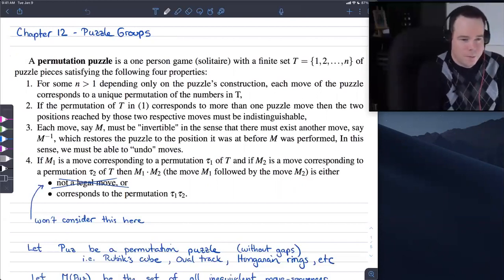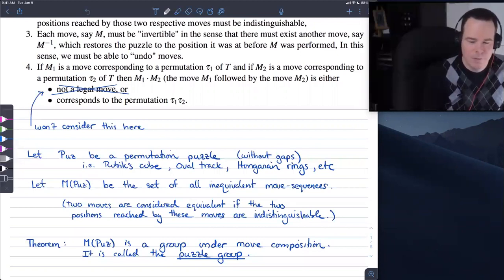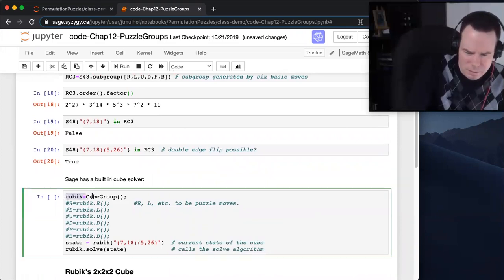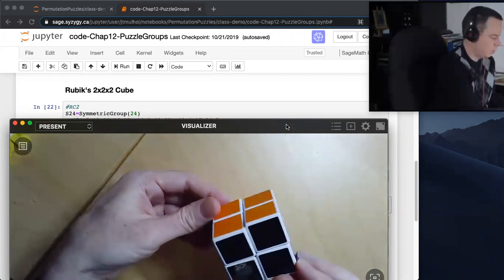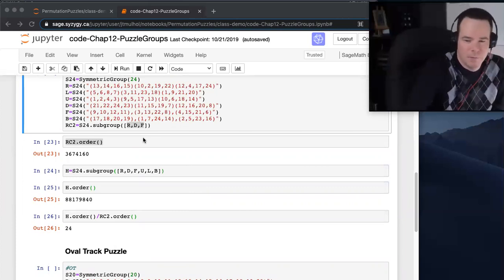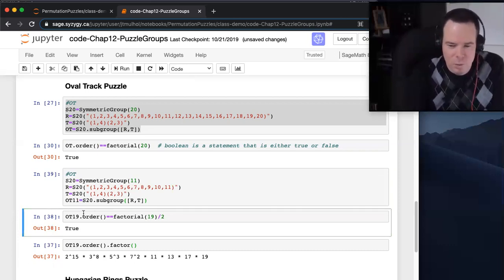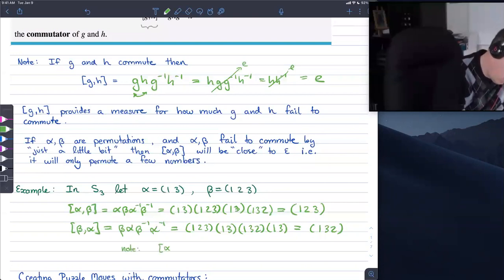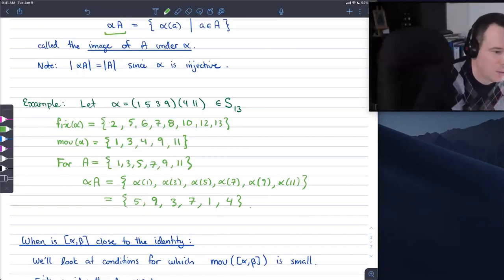Math 304 Lecture 19